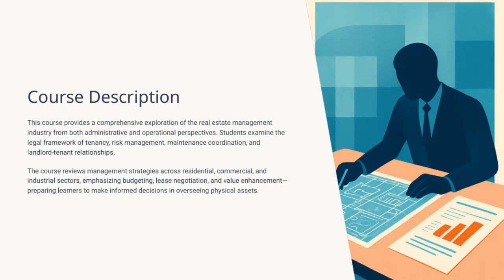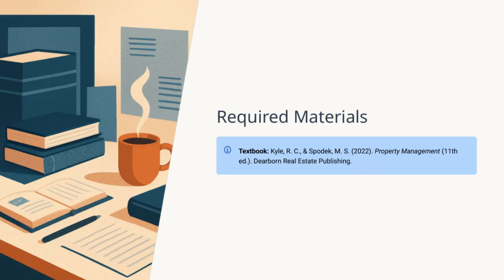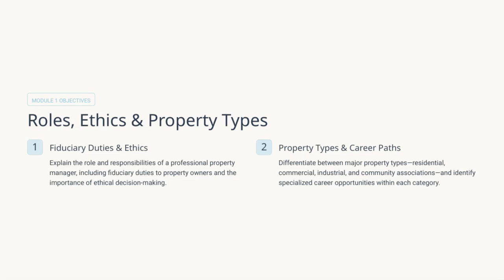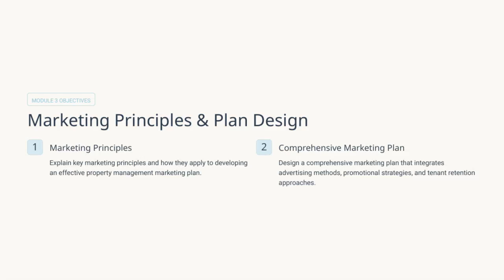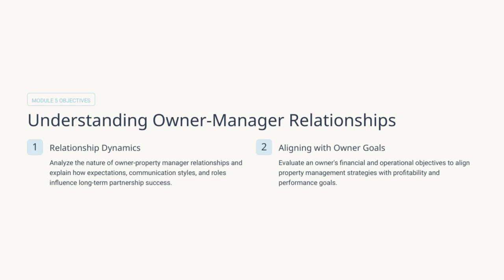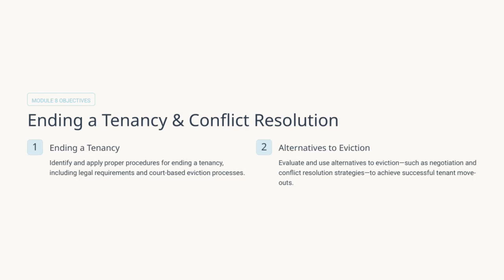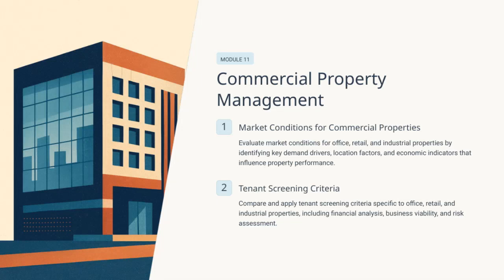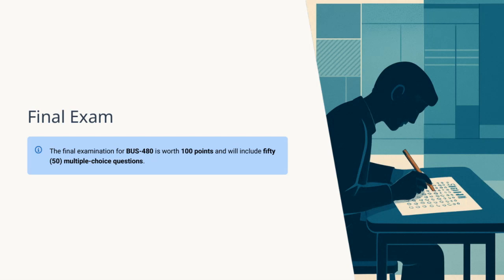Principles of Property Management Overview